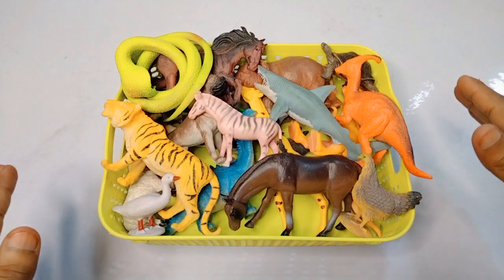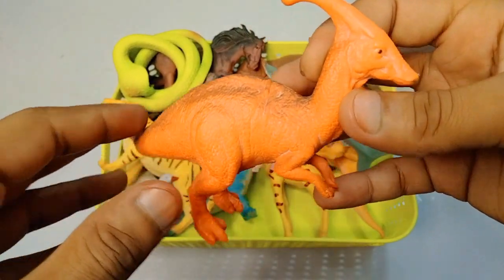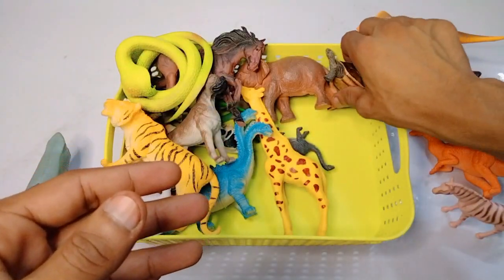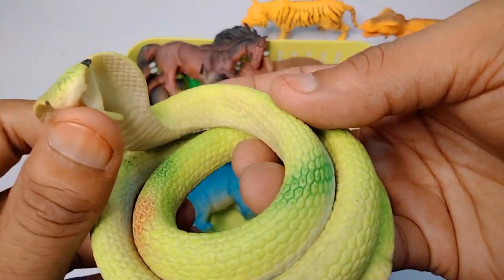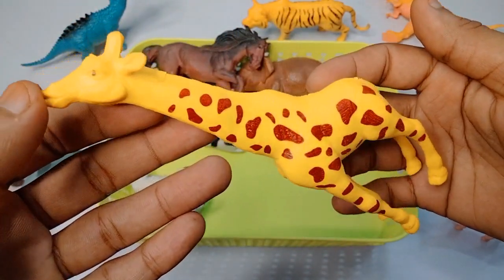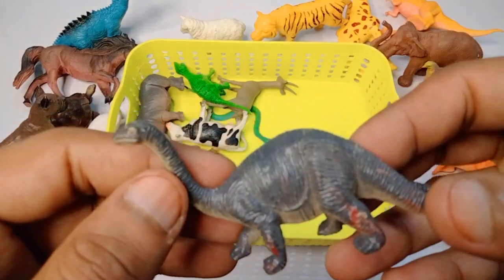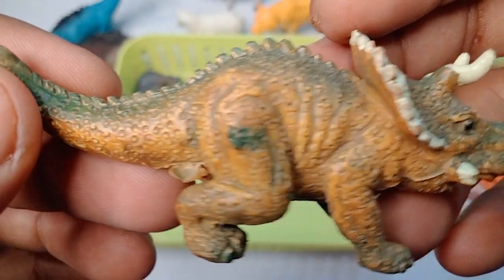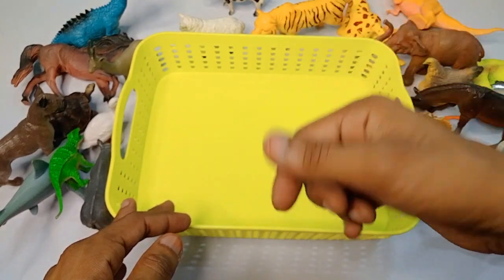Cleaning Animals And Full Details Cow Elephant Lion Horse Cat Camel Snake Zebra Rhino Leopard 🔥🔥